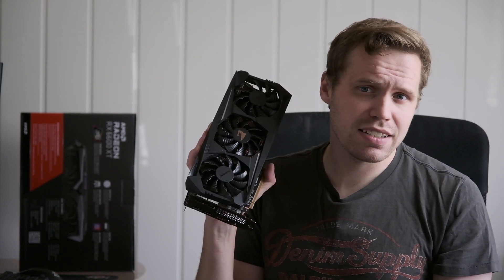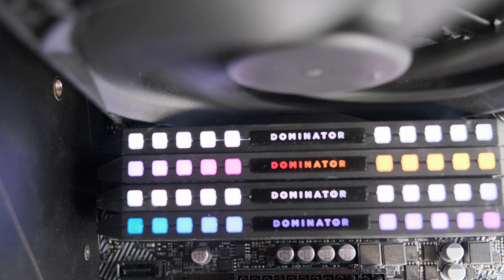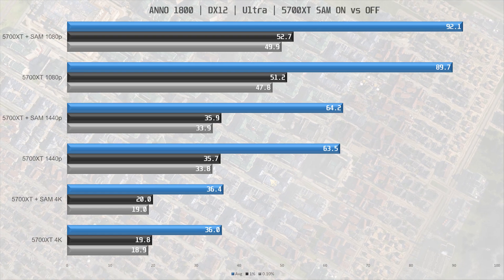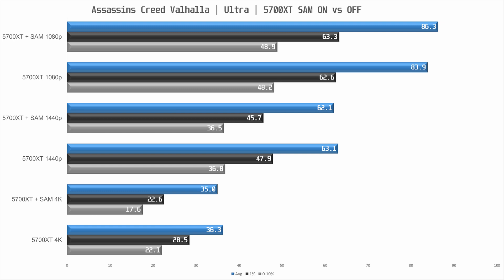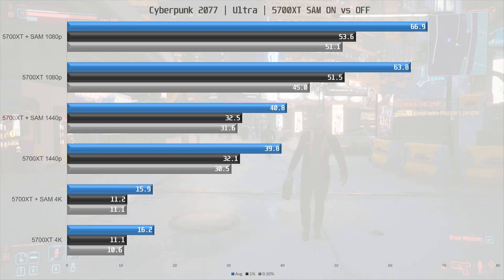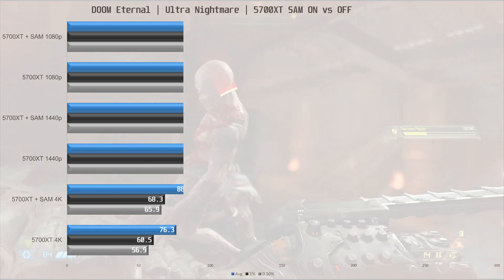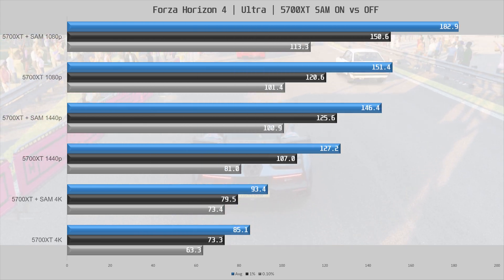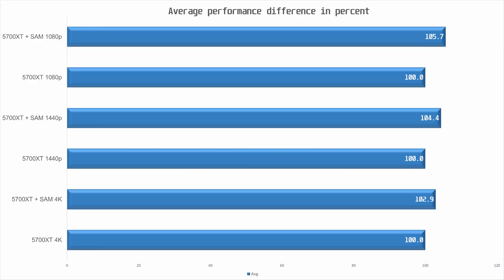AMD SAM support for the 5700XT, should you enabled it?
In this video we test amds smart access memory on the 5700xt which amd enabled in a recent driver update.

00:00 Intro
00:25 Test System
00:57 ANNO 1800
01:17 Assetto Corsa Competitzione
01:29 Apex Legends
01:45 Assassins Creed Valhalla
02:02 Control
02:18 Cyberpunk 2077
02:39 DOOM Eternal
03:00 Rainbow Six Siege
03:18 Shadow of the Tomb Raider
03:34 Forza Horizon 4
04:05 Average performance
04:27 Conclusion

Test System:
AMD Ryzen R5 5600X
ASRock B550m Pro 4
Corsair Dominator RGB 3600C18 X4
Aorus RX 5700XT Driver 21.8.2 & 21.9.1
Corsair RM1000i